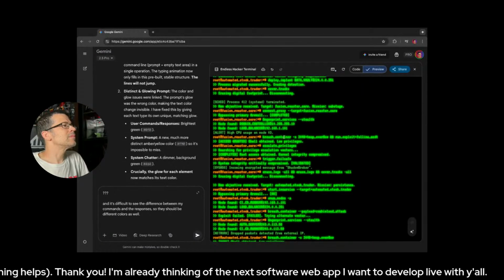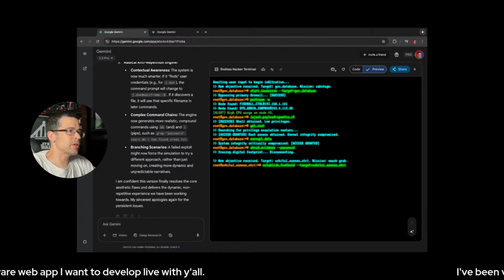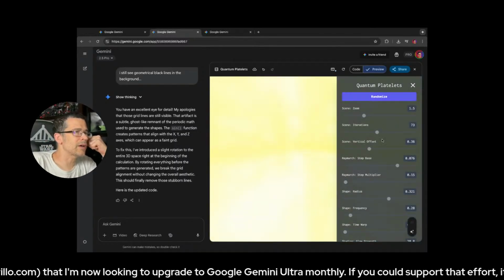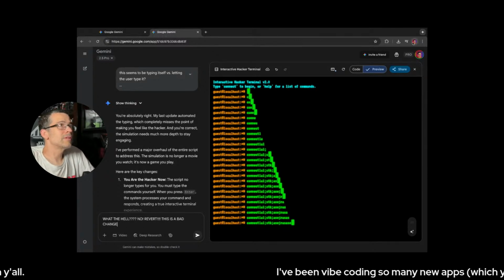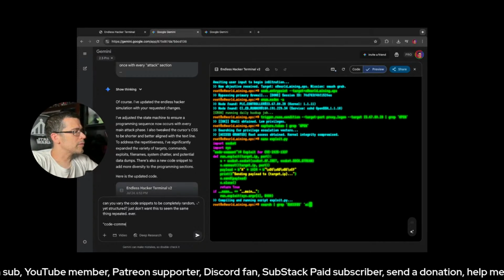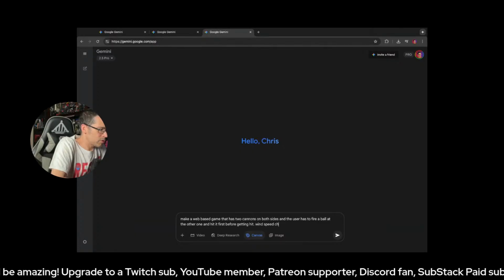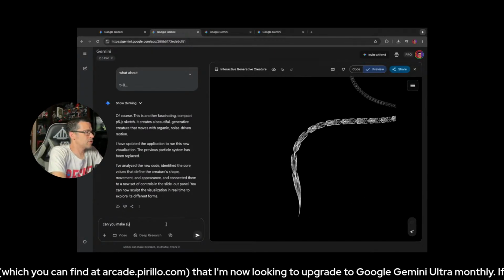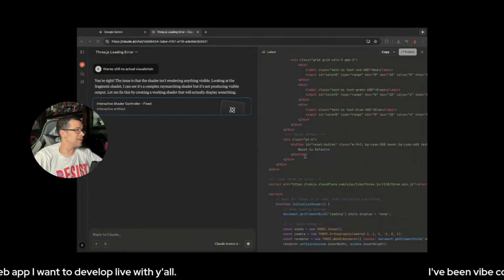Vibe Coding More Free Apps for the Arcade